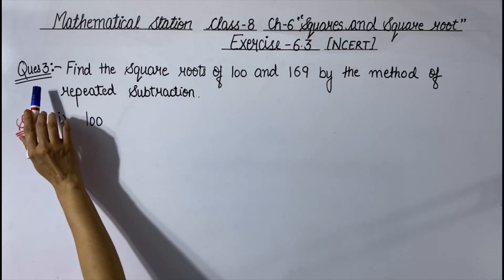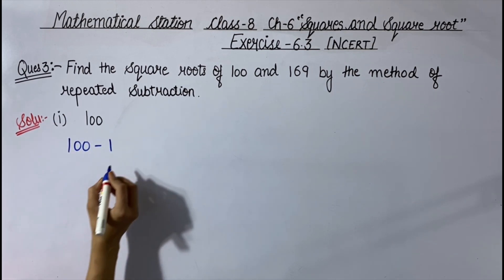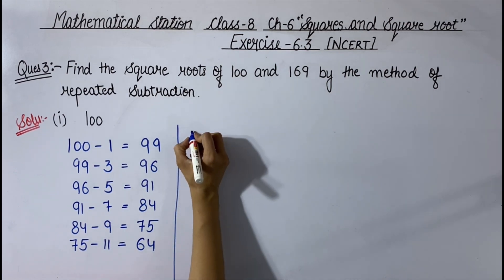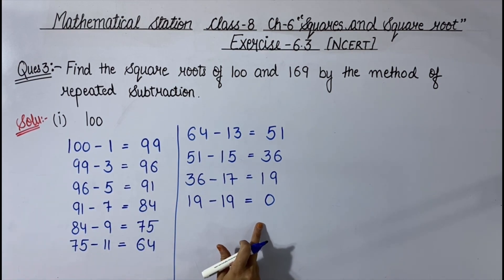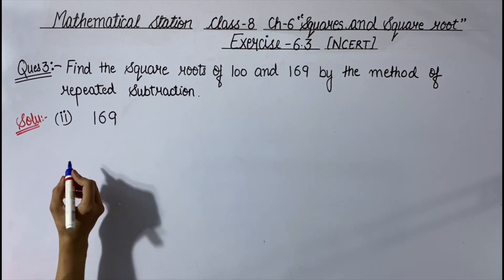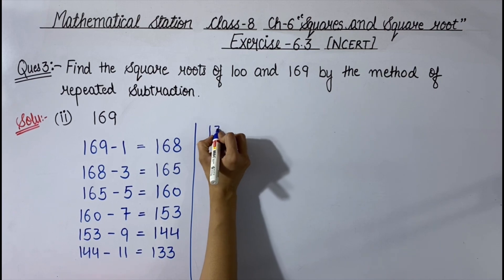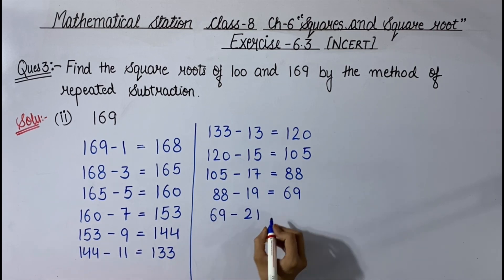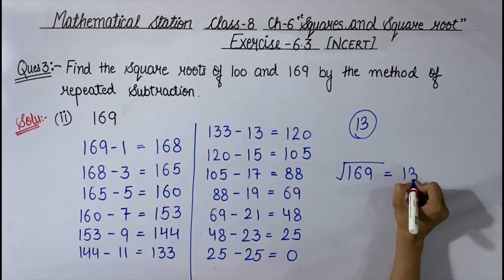Class-8, Ch-6 Ex-6.3 Q-3 Maths.